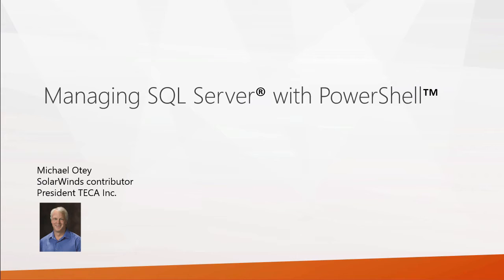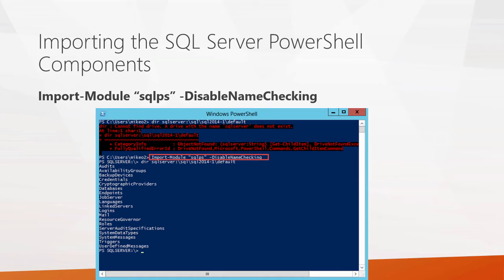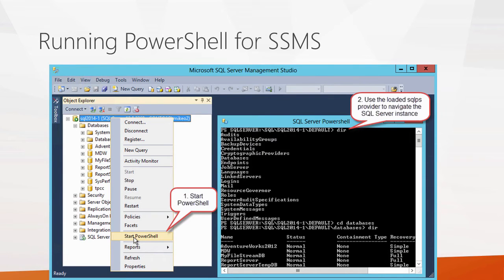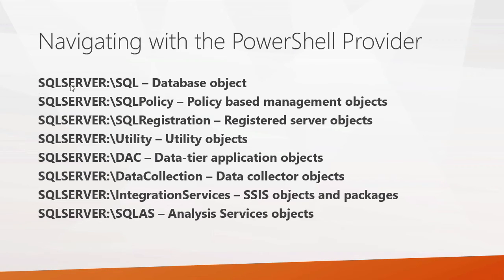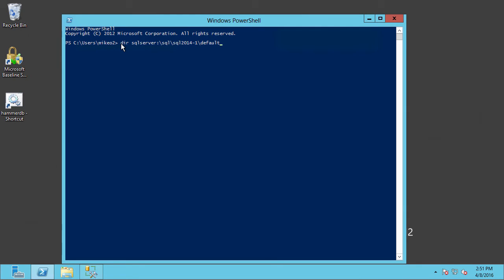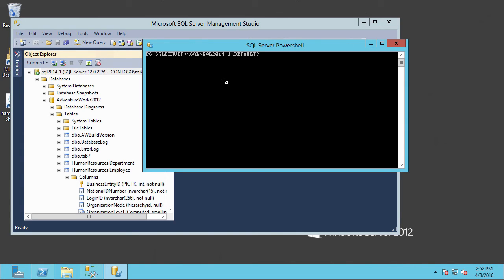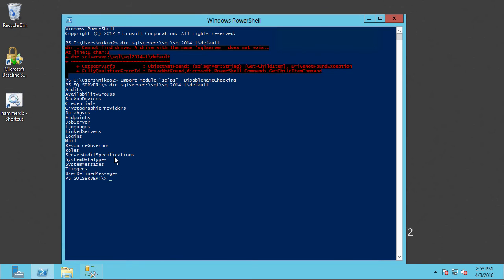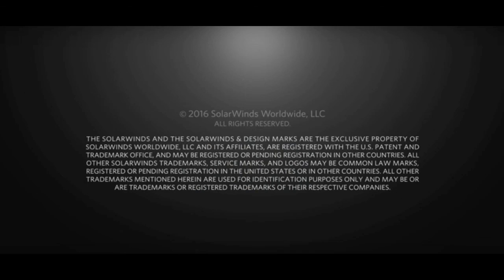Managing SQL Server with PowerShell: Part 1 – The Tools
Discover the basics of getting started using PowerShell with SQL Server.